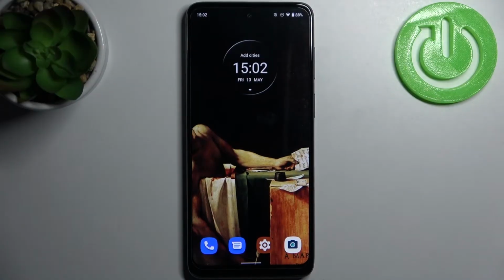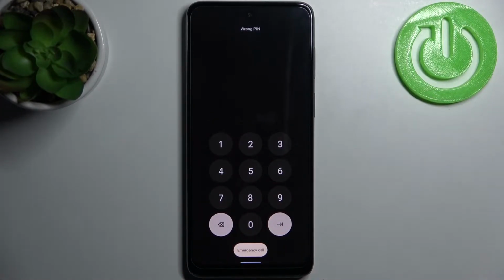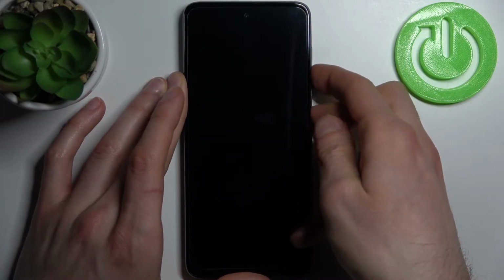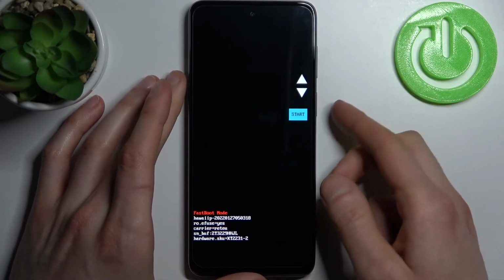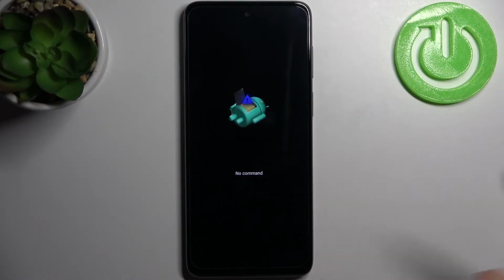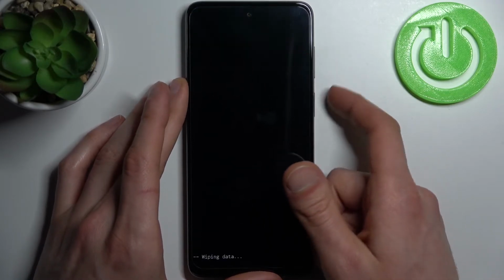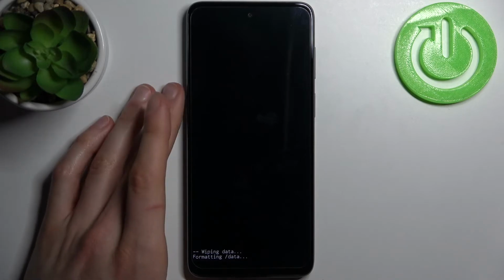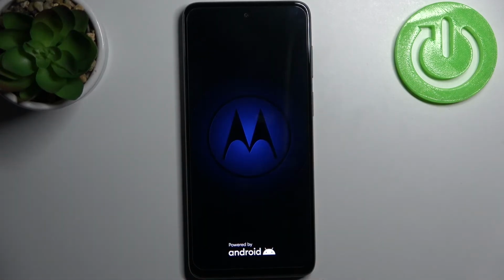How to Hard Reset MOTOROLA Moto G22 // How to Bypass Screen Lock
Learn more information about hard reset of the MOTOROLA Moto G22
This video tutorial has been recorded and brought to your attention with the purpose of covering the topic of the Hard Reset of the MOTOROLA Moto G22 smartphone. Hard Reset, or as this process can also be referred to as factory reset or master reset, wipes all data on your MOTOROLA Moto G22 device and resets the system to the factory default. It also removes the screen lock. Therefore, we are humbly inviting you to view this video. Please enjoy!

How to hard reset MOTOROLA Moto G22? How to factory reset MOTOROLA Moto G22? How to master reset MOTOROLA Moto G22? How to bypass the screen lock on MOTOROLA Moto G22? How to get rid of a screen lock on MOTOROLA Moto G22? How to wipe all data on MOTOROLA Moto G22? How to remove all data from MOTOROLA Moto G22? How to delete all data on MOTOROLA Moto G22?